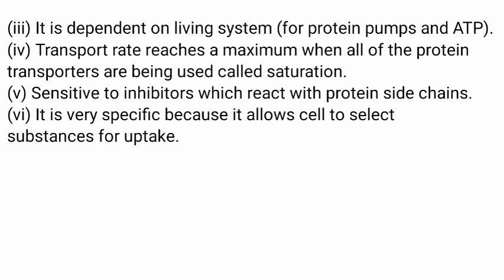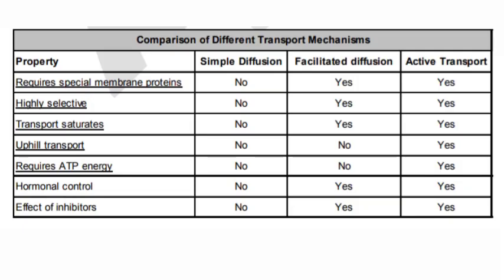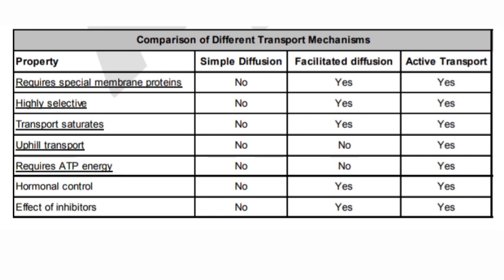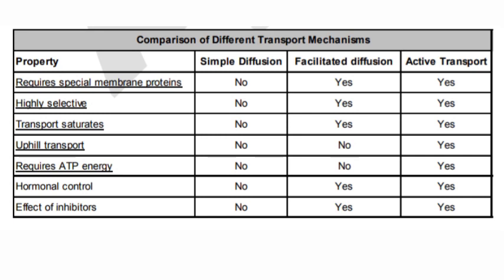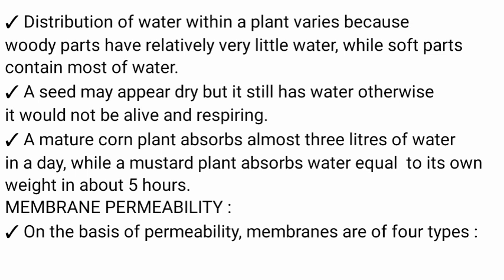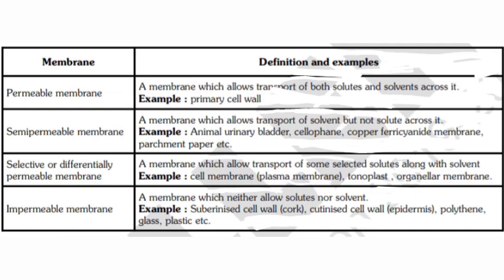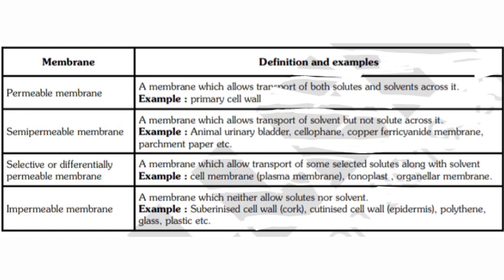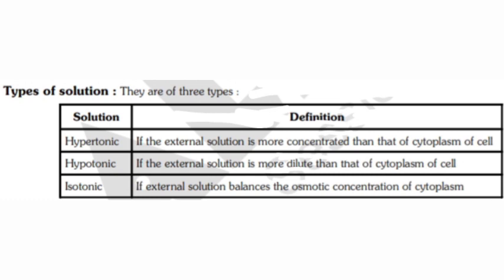Active transport and Plant Water relation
Active transport and Plant Water relation, NEET, Transport in plants